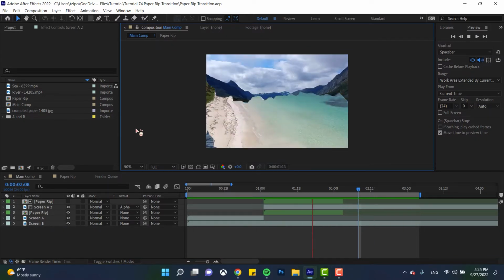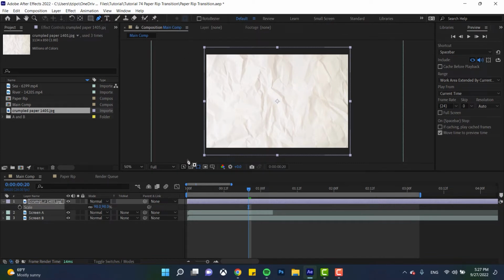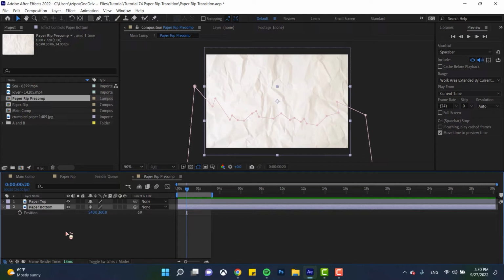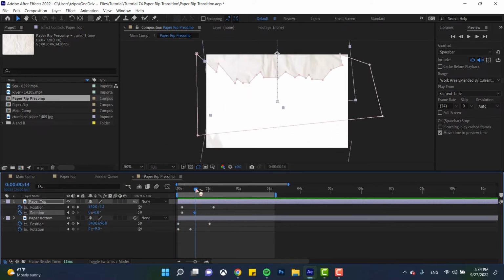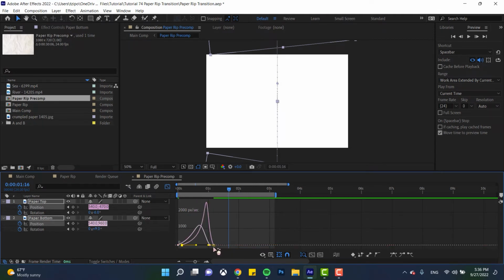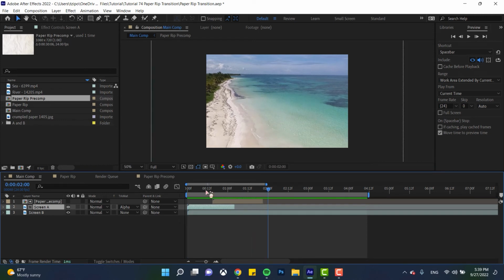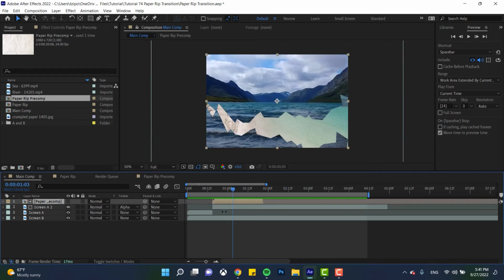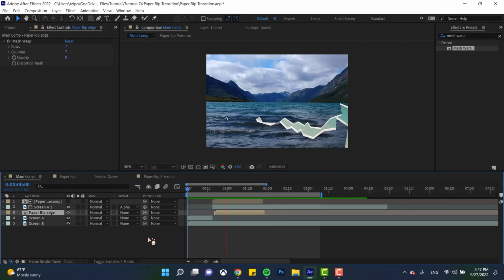Paper Rip Transition - Video Tutorial in After Effects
Want to make your own ripping paper screen wipe? Learn how in this tutorial from Noble Desktop!

Text Tutorial:
Masks

1. Place the paper texture into the layer stack.
2. Use the Pen tool to Mask half of the paper layer, giving the border a ragged, ripped look.
3. Duplicate the paper layer.
4. In Mask settings, change the duplicate’s Mask to Inverse.
5. Rename the two paper layers to “Paper Top” and “Paper Bottom.”

Animation

1. Select Paper Bottom.
2. Hit P and Shift-R to open up Position and Rotation.
3. At the origin, hit the stopwatch on both to set a keyframe.
4. Now, move the Playhead over to 0:00:00:10.
5. Change Rotation to +9.
6. Slide the Playhead to 0:00:01:00.
7. Set Position to 560, 970.
8. Select Paper Top.
9. Like before, open up Position and Rotation on Paper Top.
10. With the Playhead back at the origin, click the stopwatch on both properties to set a keyframe.
11. Move the Playhead over to 0:00:00:12.
12. Set Rotation to -6.
13. Finally, move the Playhead over to 0:00:01:02.
14. Change Position to 560, -410.
15. Select all of the keyframes.
16. Right-click on any keyframe, and head to Keyframe Assistant then Easy Ease.

Applying the Transition

1. Precomp both Paper layers.
2. Name the Precomp “Paper Rip Precomp.”
3. Back in the Main Comp, trim the Paper Rip Precomp layer so just the animation is showing.
4. Place the Paper Rip Precomp right over where the jump cut in the footage occurs.
5. Select the first footage layer, Screen A.
6. Hit Cmnd-Shift-D (Mac) / Ctrl-Shift-D (PC) to split and duplicate the footage layer.
7. Select the second half of the footage layer.
8. Set the second half of the footage to Track Matte. If the option isn’t visible, hit Toggle Switches/ Modes at the bottom of the layer stack.

Final Details

1. Select the Paper Rip Precomp.
2. Hit Cmnd-D (Mac) / Ctrl-D (PC) to duplicate it.
3. Rename the duplicate to Paper Rip Edge.
4. In Effects and Presets, type in Mesh Warp.
5. Apply Mesh Warp to Paper Rip Edge.
6. Manipulate the mesh to make Paper Rip Edge look slightly different from Paper Rip Precomp.
7. Position Paper Rip Edge underneath the second half of the footage layer.
8. Line up Paper Rip Edge, so it starts one frame after Paper Rip Precomp does.

00:00 - Intro

01:10 - Creating the Paper Layer

03:00 - Animating the Rip

04:55 - Speed Graph Editing

06:30 - Inserting the Transition

08:30 - Final Details